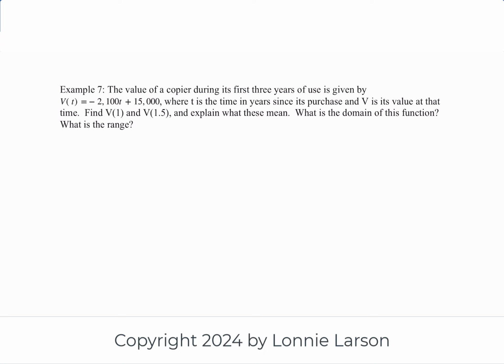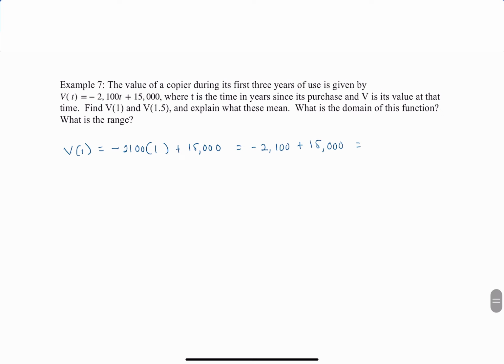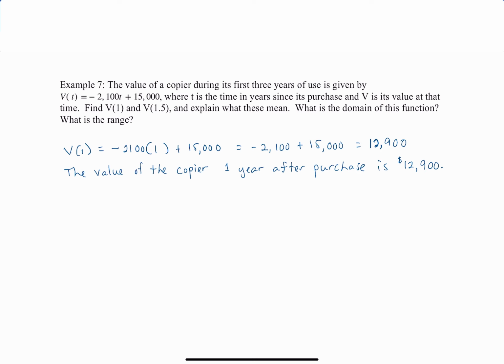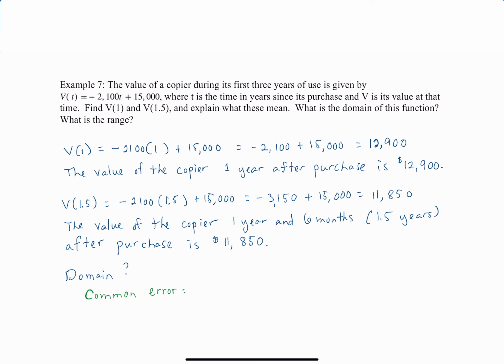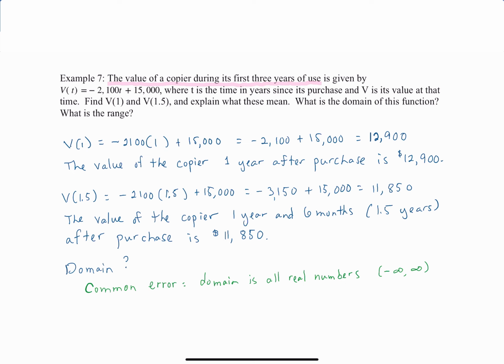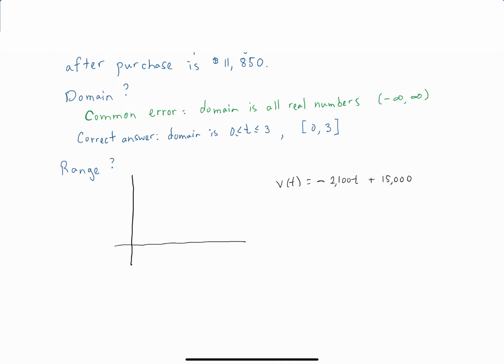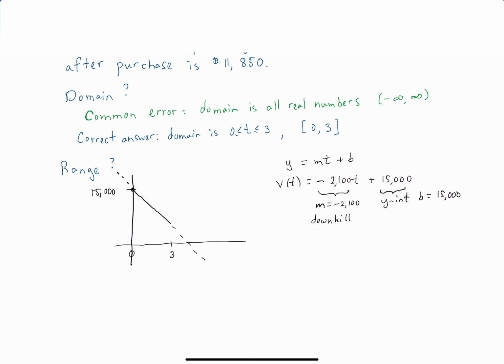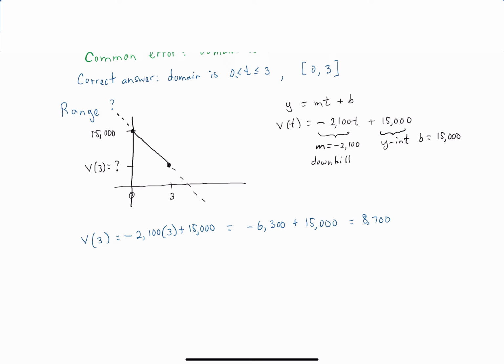Math 340 1.1 Part 3